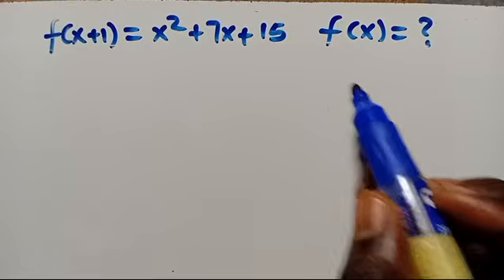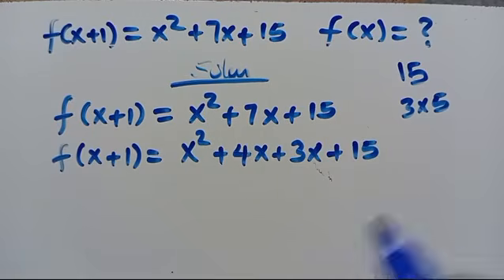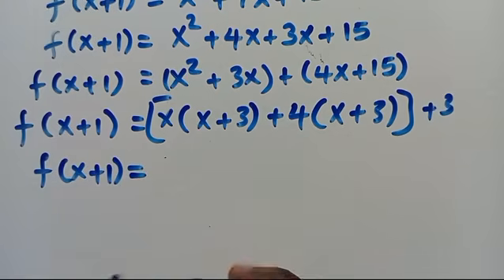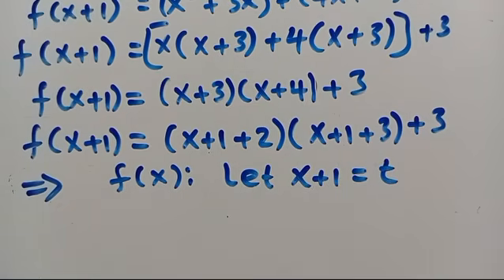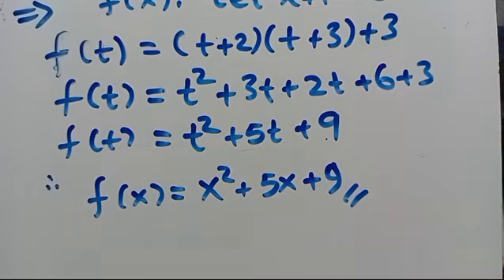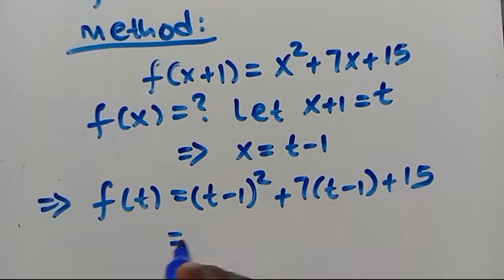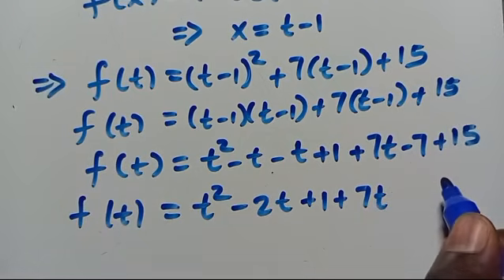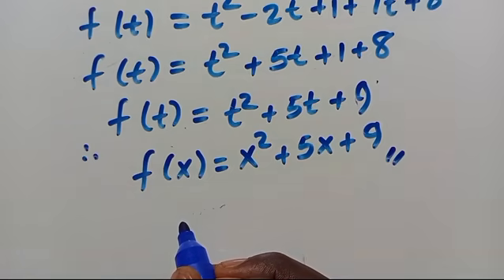f(x+1)=x²+7x+15; || All students failed this Olympiad